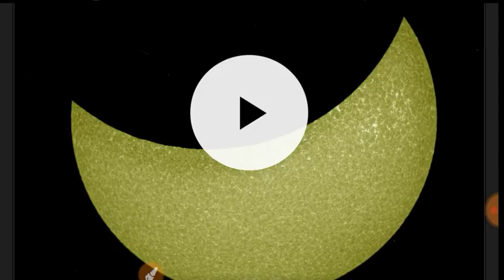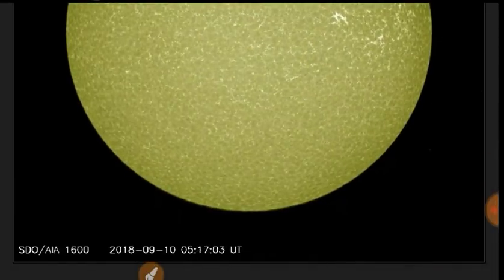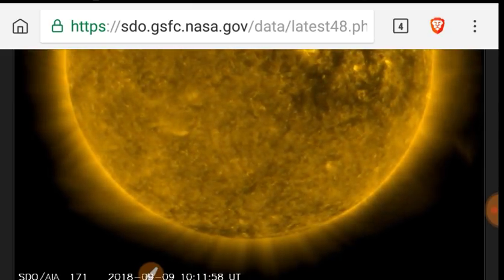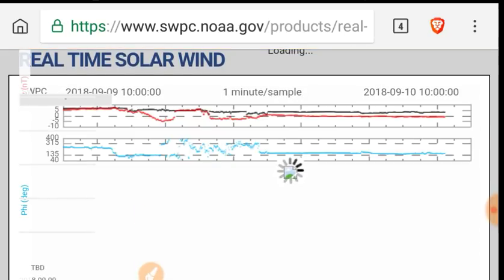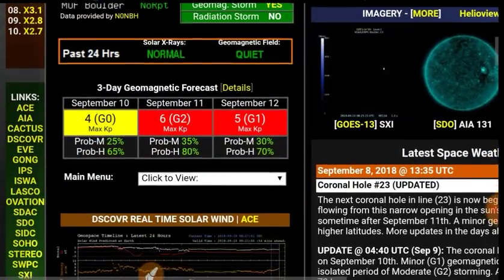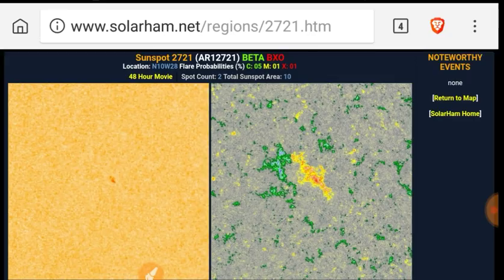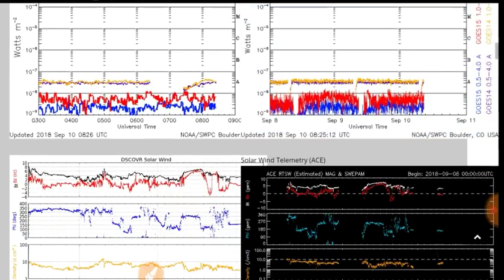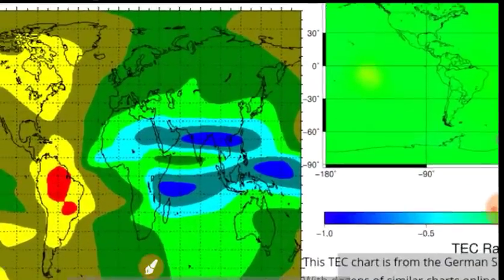Space Weather: BIZARRE anomaly, solar storm predicted, electron flux to dip, SUNSPOT, and more!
Data courtesy:

NASA SDO